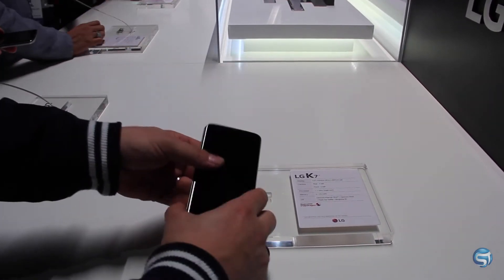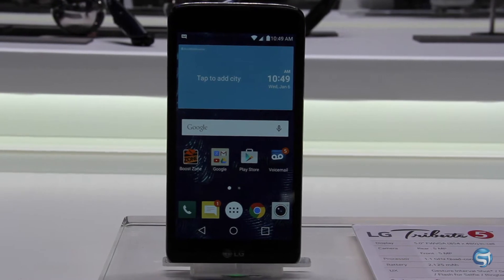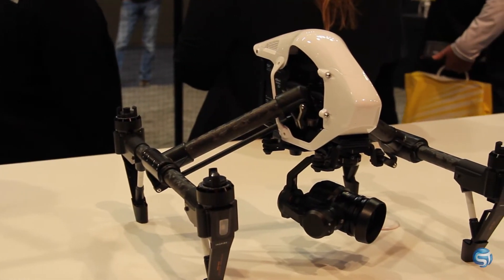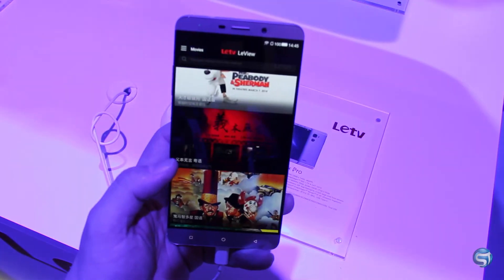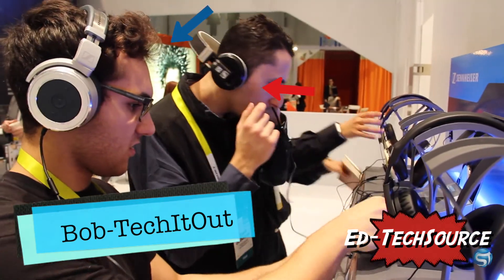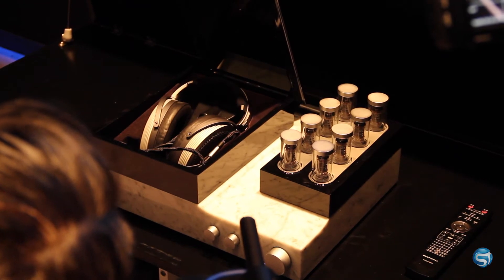CES2016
I had a lot of fun and I can't wait for next year to go again

My Gear